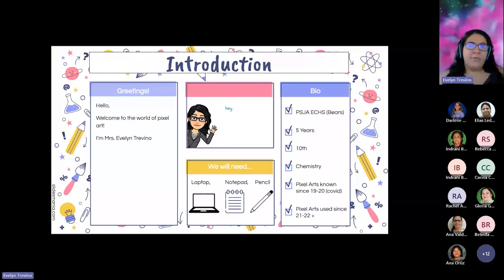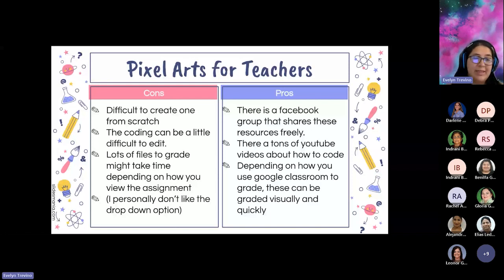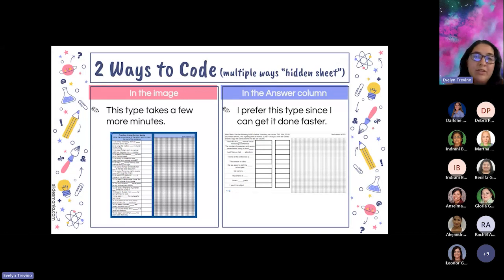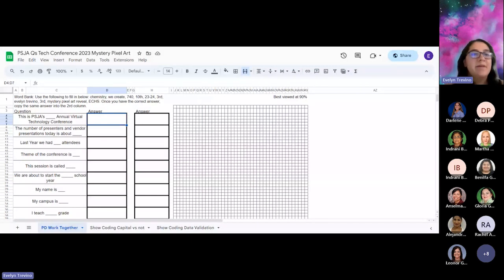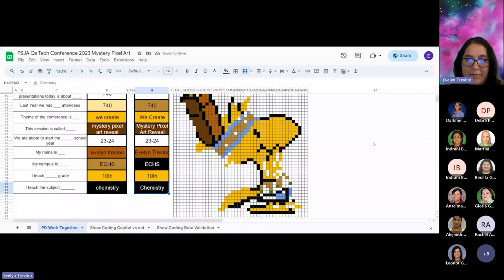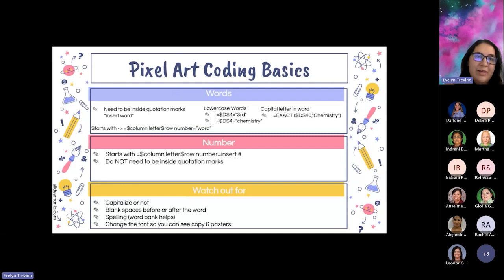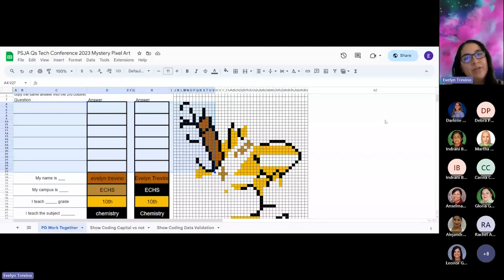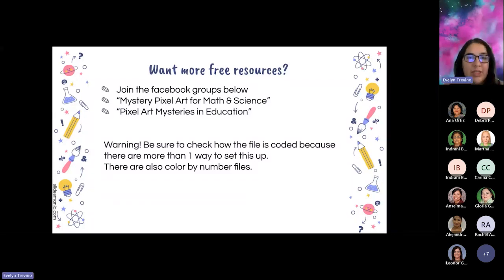Mystery Pixel Art Reveal with Google Sheets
Presenter: Evelyn Trevino.  Show how to use mystery pixel art reveal, how to modify existing ones, & share where to find templates for easy use & modifications.